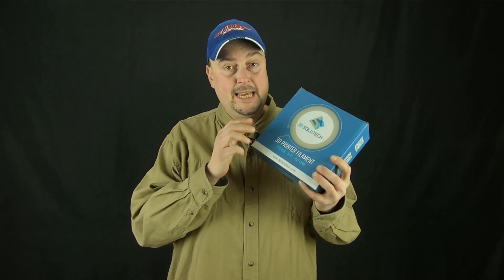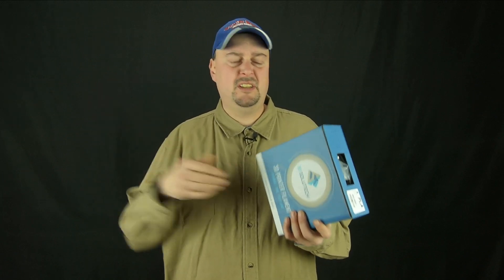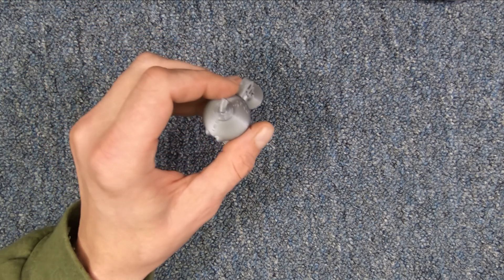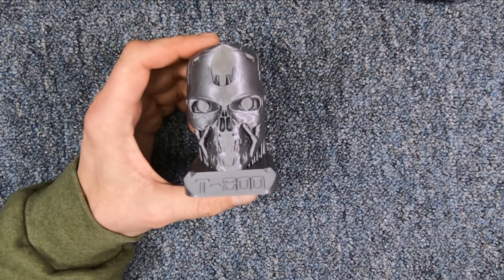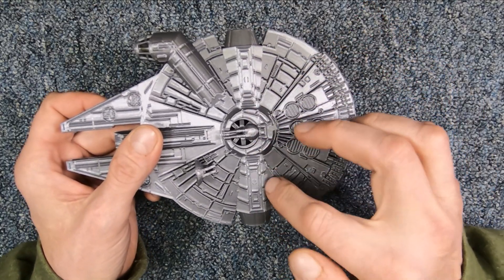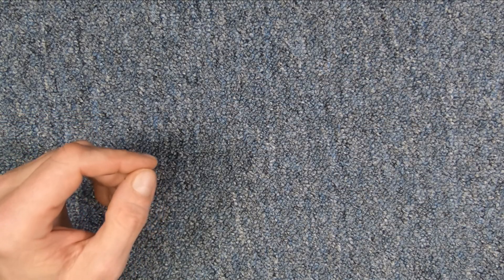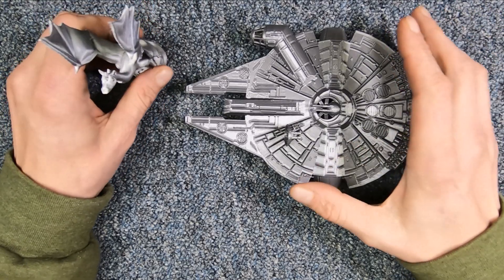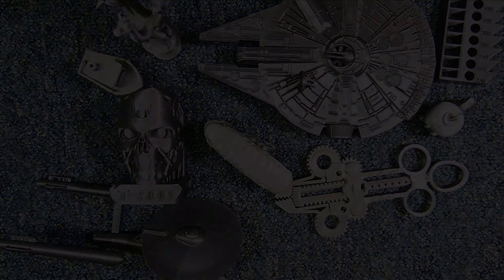3D Solutech Silver Metal PLA filament test and review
Today we are going to check out the 3D solutech silver metal PLA 3D printer filament, We will print out a ton of models and see if this filament is trash or treasure.